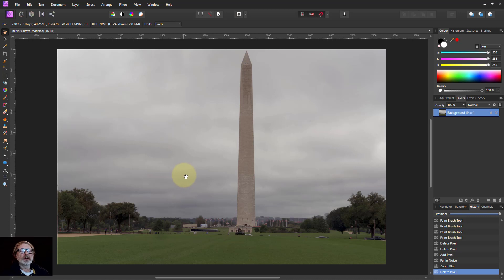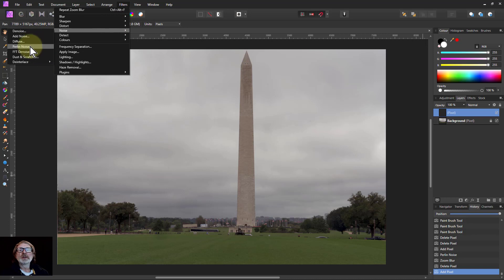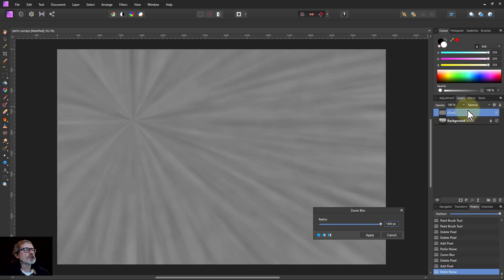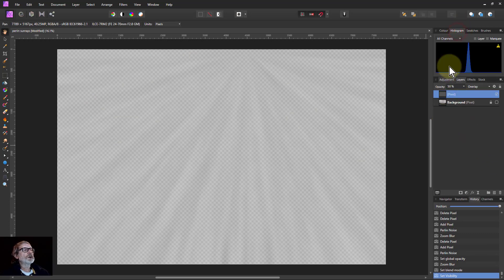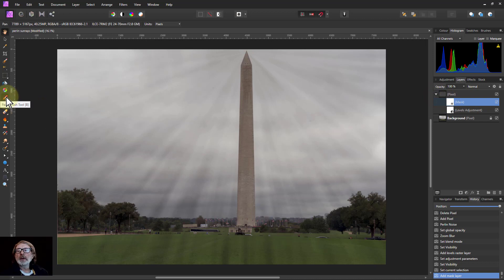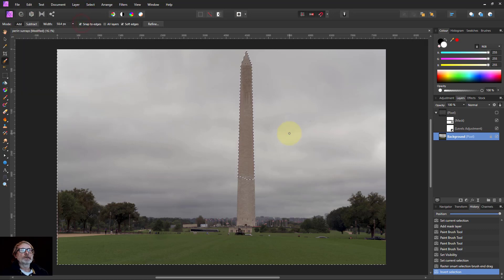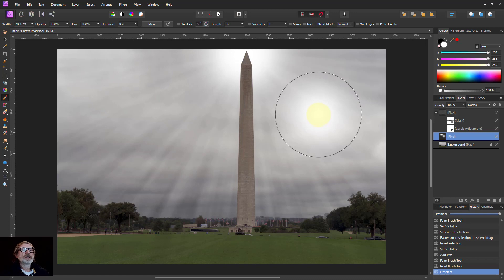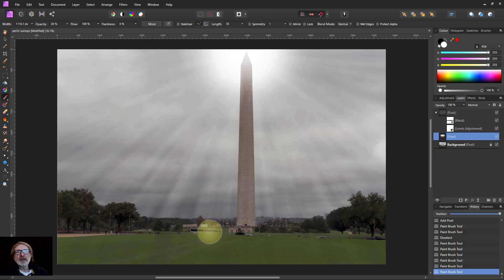An Easy Perlin Noise Sunburst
Here's a pretty easy way to create a sunburst, with lots of different sun rays emanating from a single point.

Its basis is noise and zoom. Perlin noise is more flexible here than Gaussian noise and gives a more realistic effect.